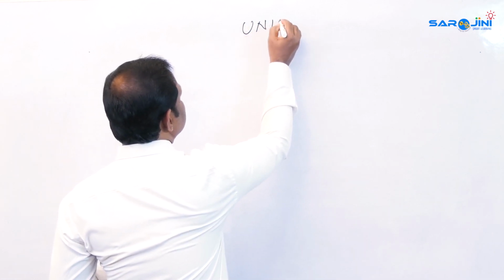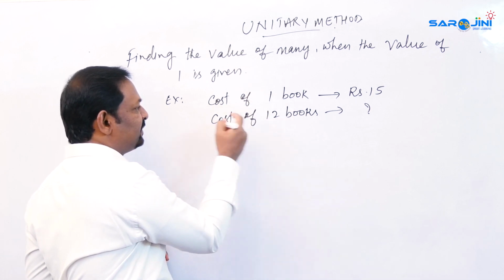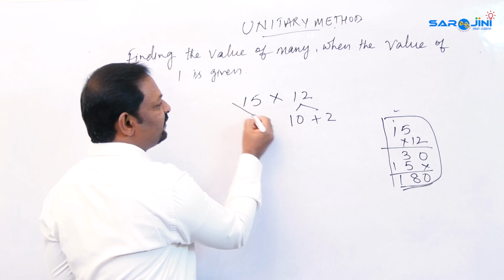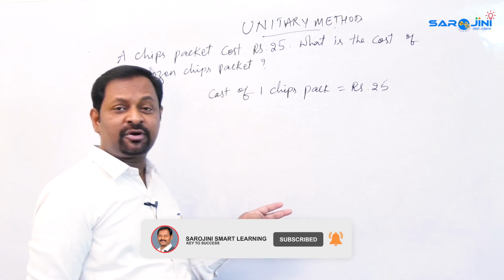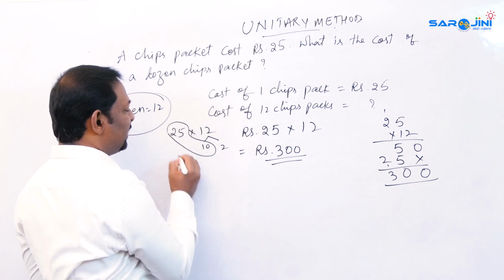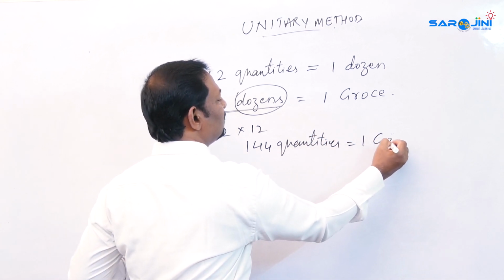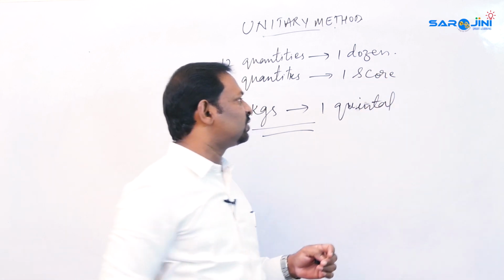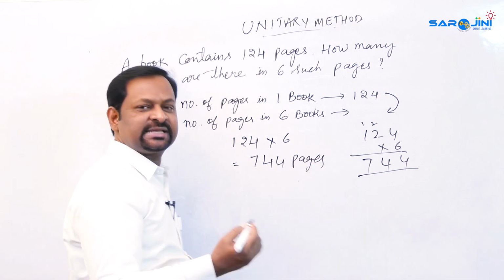UNITARY METHOD - 2 | How to do Unitary Method Easily | SAROJINI SMART LEARNING